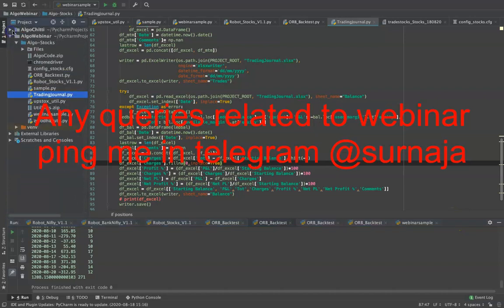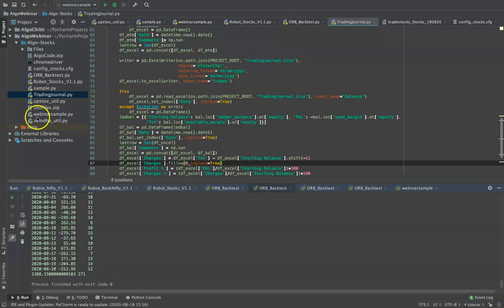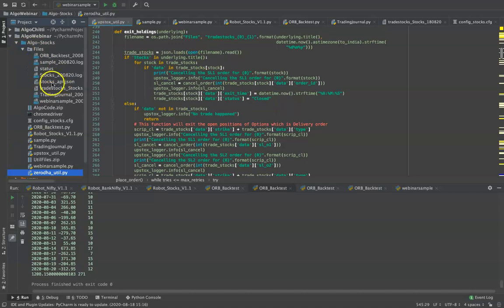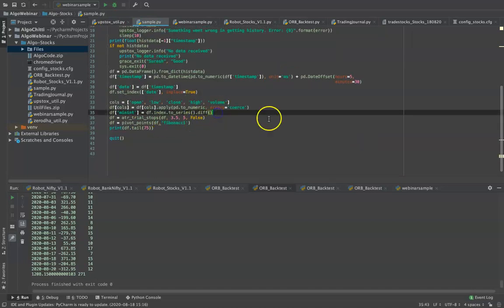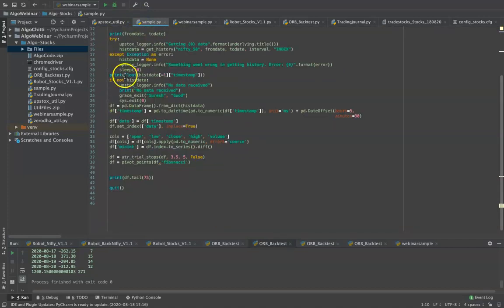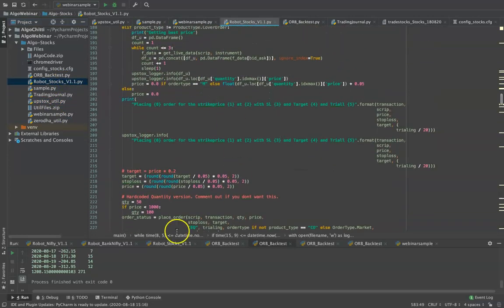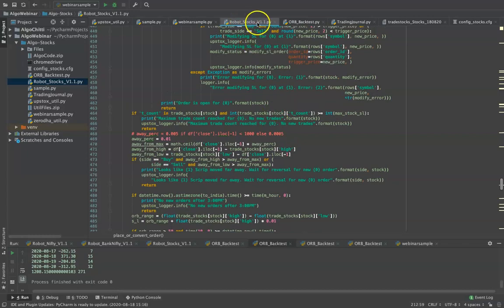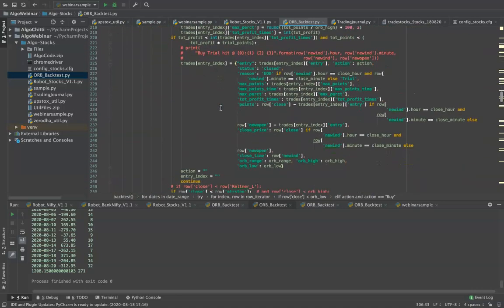Webinar on Algo Trading - Preview - 23rd Aug 2020, Sunday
This is preview video for the webinar which is planned on Sunday Aug 23, 2020. I have explained what will be covered as part of the webinar and what will be received on purchasing the webinar.

On making payment you will be receiving the video link which has in-depth explanation of basic concepts and also line by line explanation of ORB Strategy code end-to-end automation. In fact, it's the code I use for my own trading and actually I'm fine tuning it.

There are two options.
1.) You will be receiving invite to the Webinar and get Util files which has around 26 indicators and automation of Upstox/Zerodha tasks like Authorization, Placing orders, Getting history and so on.

2) In addition to the above Util files, you will be receiving the full source code for the Algo , Backtest code and TradingJournal code.

Ensure you have purchased the right option.

This video don't talk about efficiency of any strategy or I dont assure that use the strategy and you get assured returns. Instead, it talks about how to automate your trade.

The idea of having the explanation video recorded will give time for users to go through it and ask any queries in Webinar.

Please go through Description and T&C in the link before making payment.